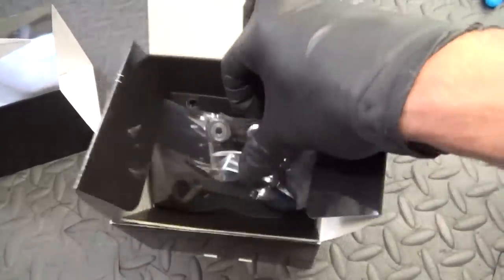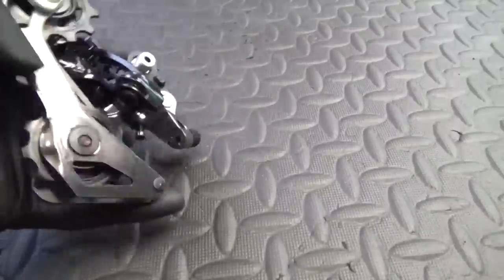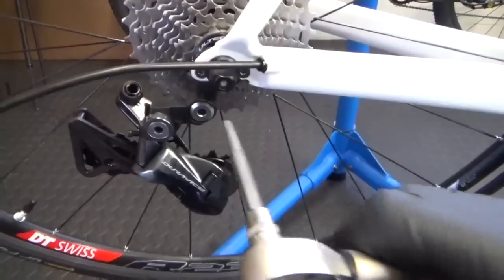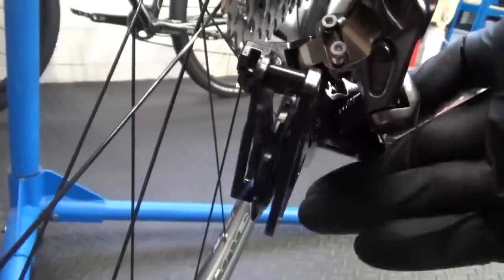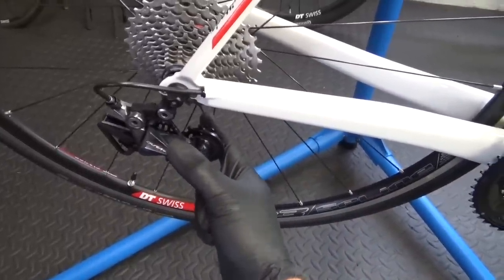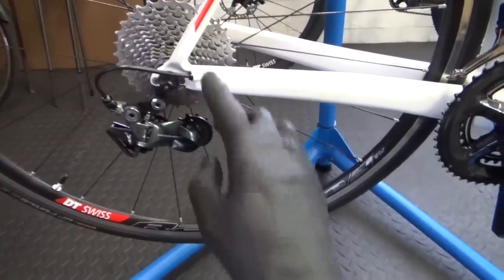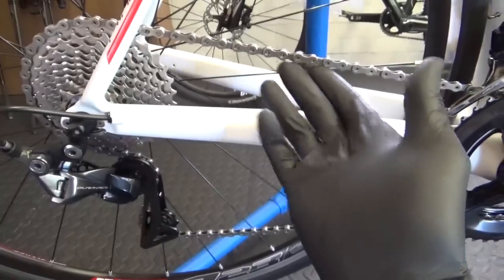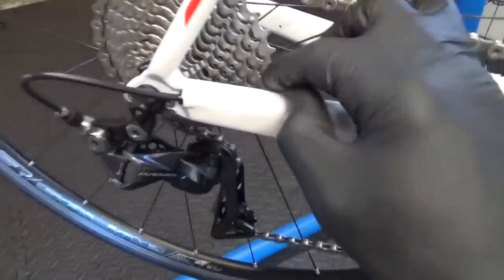Shimano Dura Ace R9100 Rear Derailleur Fitting Guide